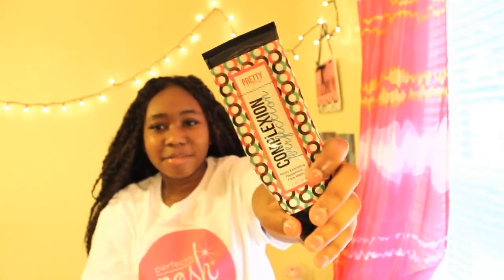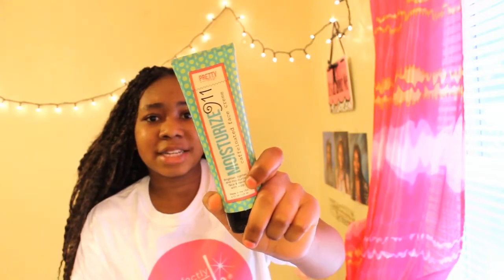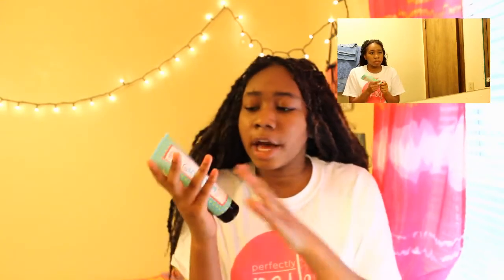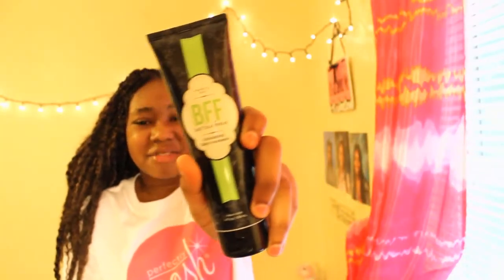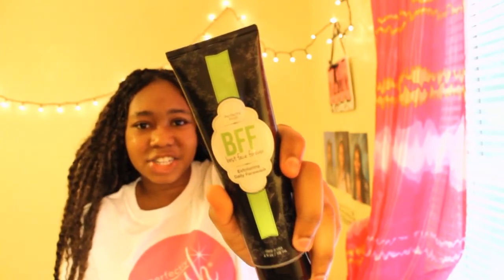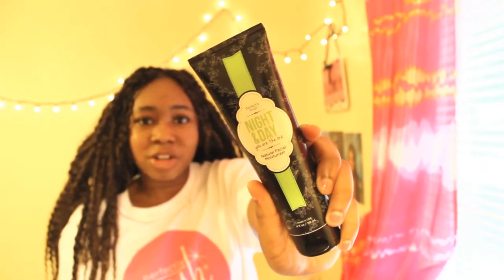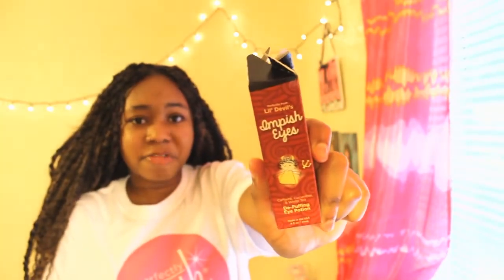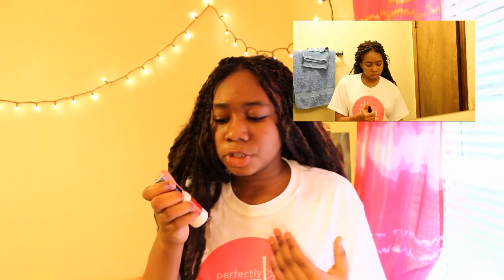Perfectly Posh Review part 1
Wanna chat?
💚Kik @Jluvs
If you're reading this comment "Perfectly Posh"
You may wonder why I'm writing a whole bunch of random stuff right here. Here's the secret, every word you use in your description is a keyword. So I'm just gonna be listing a lot of random tags/keywords related to this video that doesn't even make sense so thank you for reading, you can stop now if you want.